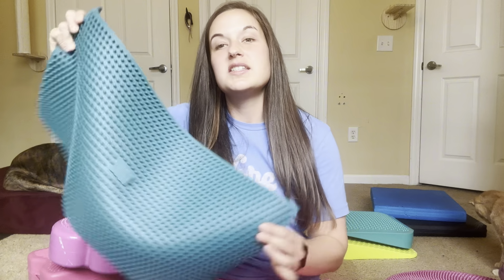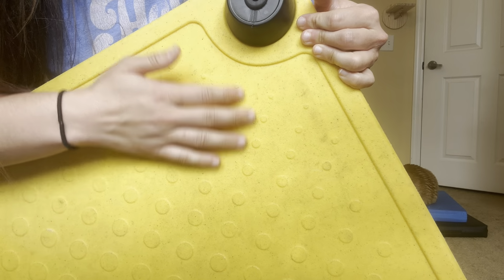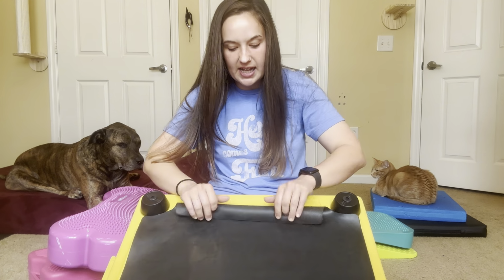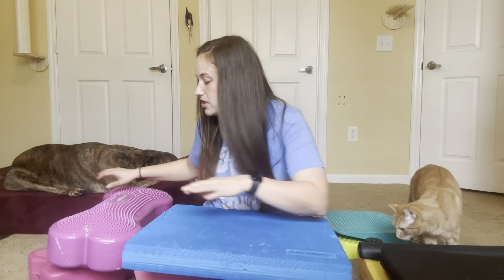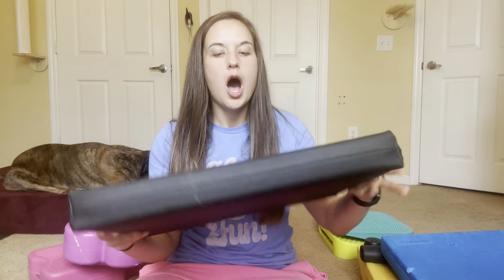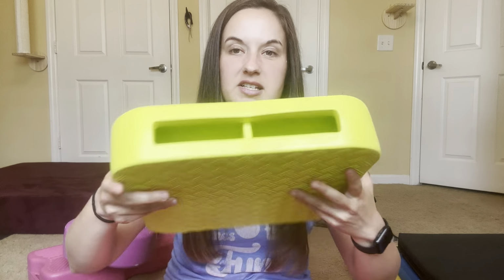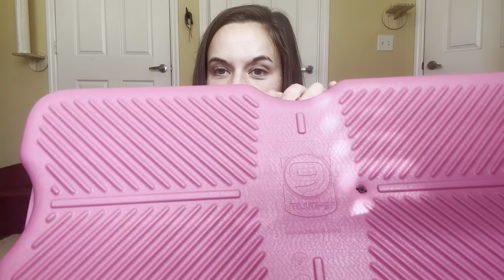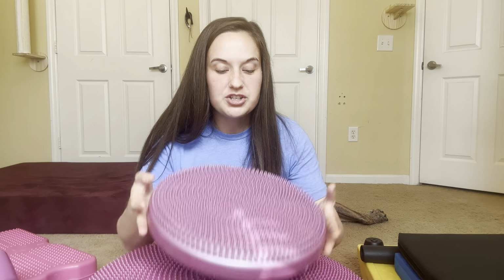What Is Canine Fitness Equipment And What Does It Do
In many of my K9 fitness exercise videos, you’ll often see canine fitness equipment from FitPaws and Blue-9. If you’ve ever wondered what all of this does and how it helps with your dog fitness strength training, this video is for you! I go over what proprioception in dogs is, a breakdown of stable and unstable canine fitness equipment and how it can help your dog during their canine conditioning exercises!